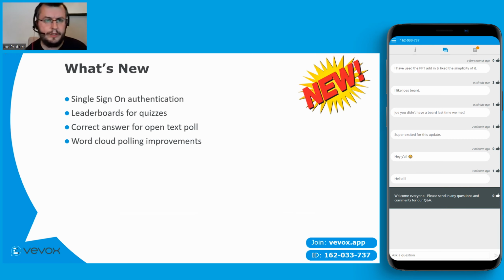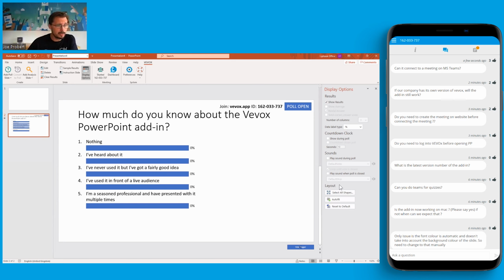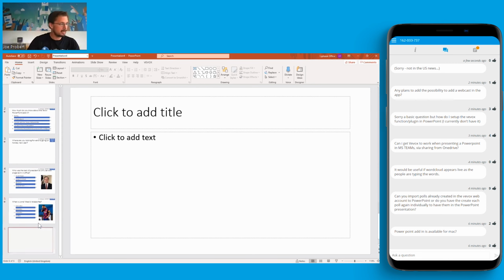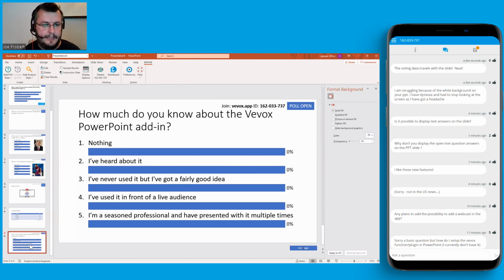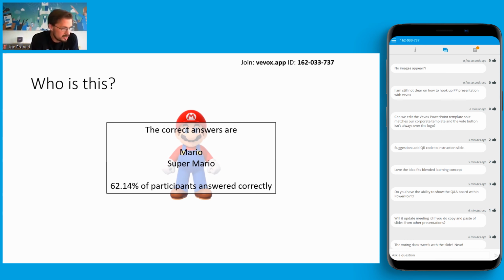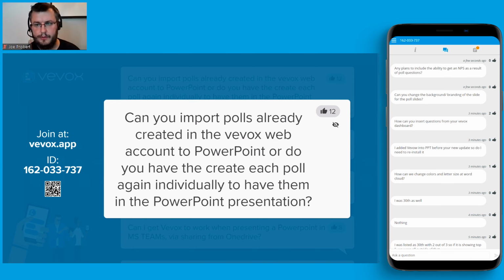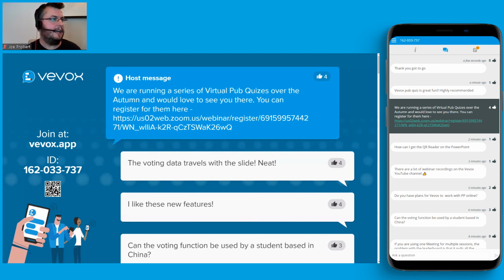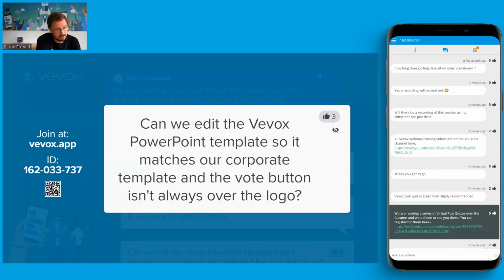Vevox's PowerPoint Add-in Summer Update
Join this short session to see all the latest updates added to Vevox's PowerPoint polling add-in and how to use them.

This Vevox PowerPoint webinar will include:

⚡ Top tips for PowerPoint polling with the Vevox PowerPoint add-in
⚡ Displaying a quiz leaderboard
⚡ Correct answer for open text poll
⚡ Word cloud polling improvements